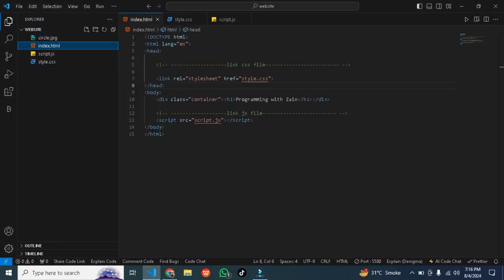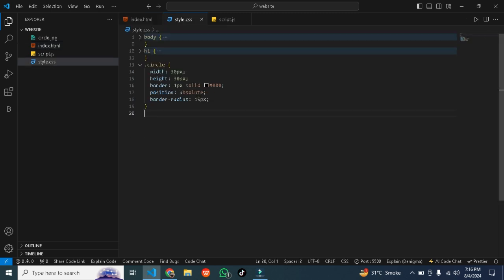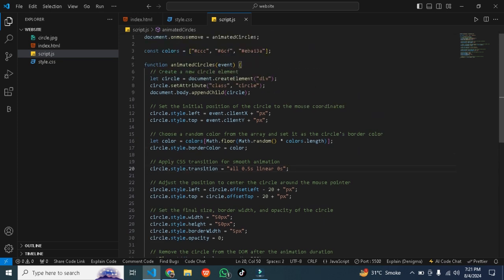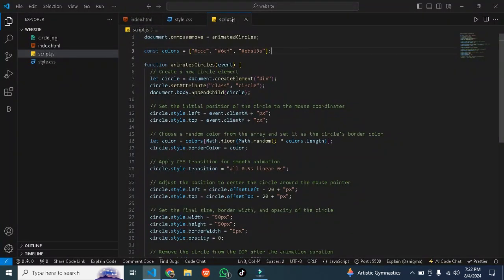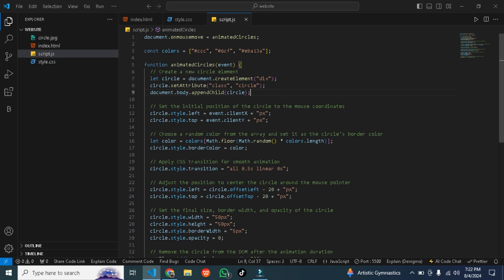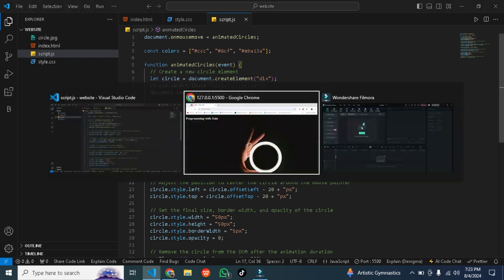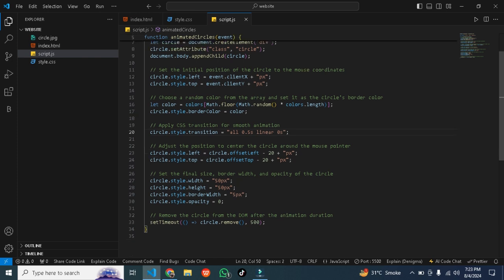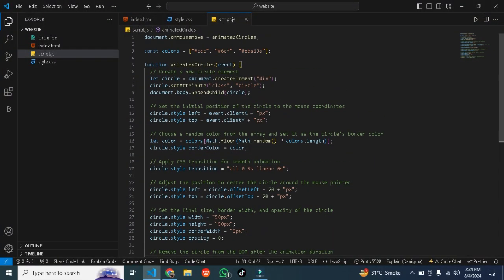Cursor animation with css and javascript - custom cursor animation - mouse moving animation css & js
Welcome to our latest tutorial! In this video, we'll dive into creating stunning cursor animations using CSS and JavaScript. You'll learn how to design custom cursor effects that add a unique touch to your web projects. Whether you're looking to make your site more interactive or simply have some fun with animations, this guide is perfect for you.

What You'll Learn:

How to create a custom cursor animation using CSS
Implementing dynamic cursor animations with JavaScript
Techniques for mouse movement effects
Tips and tricks for optimizing your animations